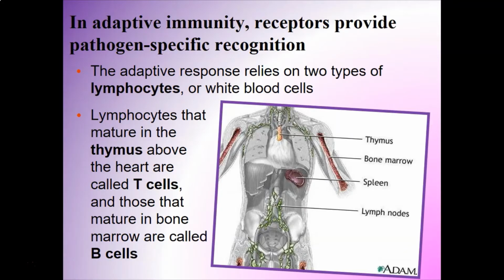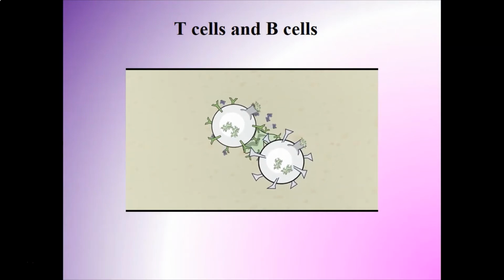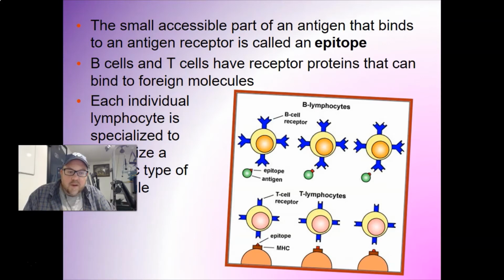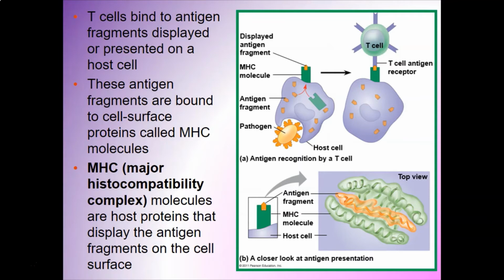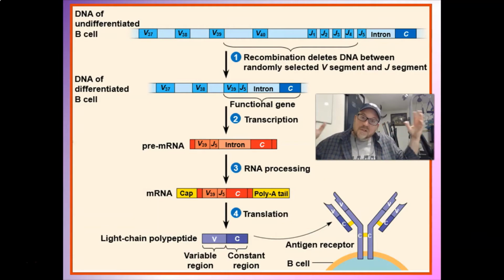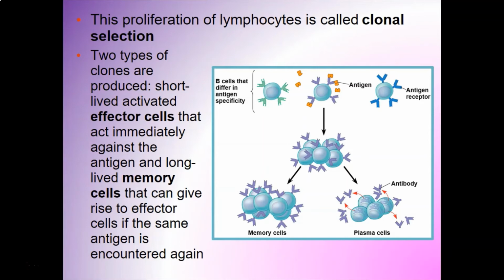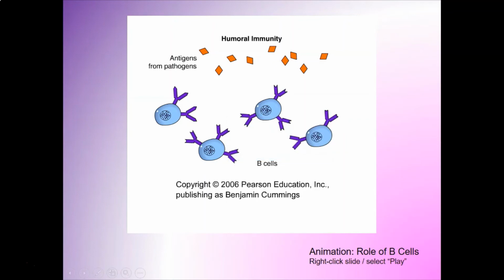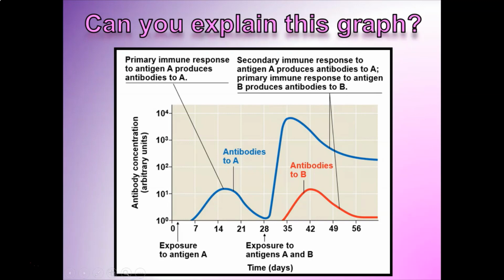Introduction to Adaptive (Acquired) Immunity - Mr. Boylan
Here we cover an overview of adaptive or acquired immunity.  B and T Cells are discussed.  We cover the receptor proteins, antibodies (immunoglobulins), testing for self reactivity, and immunological memory with relation to primary and secondary infections and immune responses.  Biology Boylan